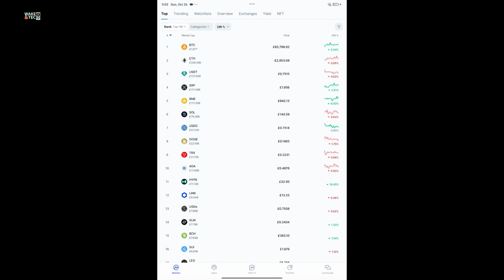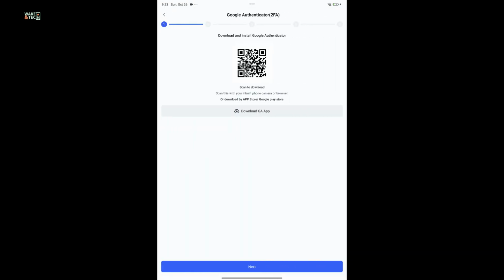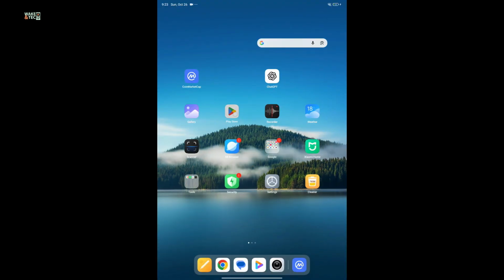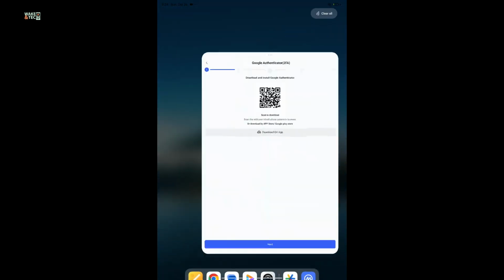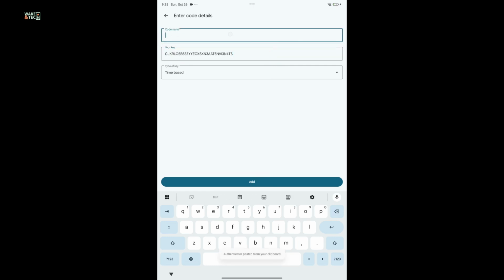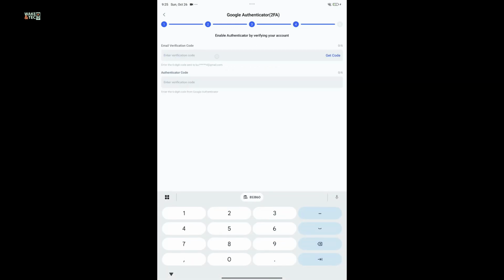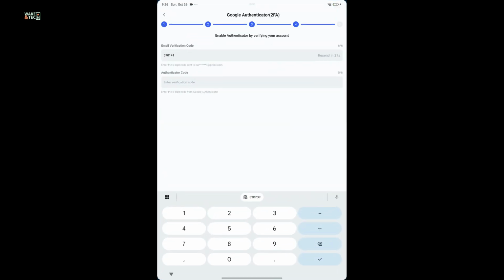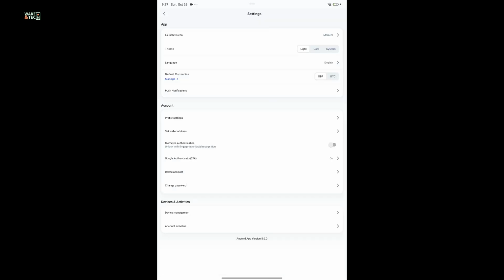How to Enable 2FA in CoinMarketCap (Step-by-Step Guide 2025)?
Secure your CoinMarketCap account with Two-Factor Authentication (2FA) in just a few simple steps! In this tutorial, we’ll show you exactly how to enable 2FA for maximum account security, protecting your crypto portfolio from unauthorized access.